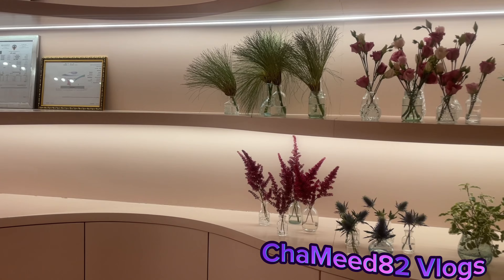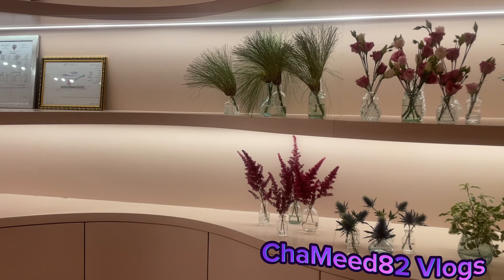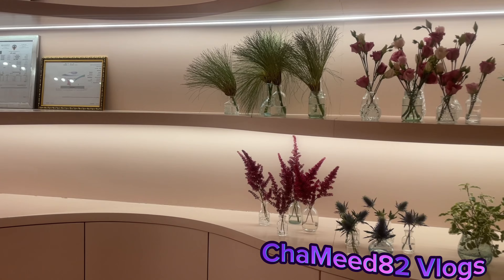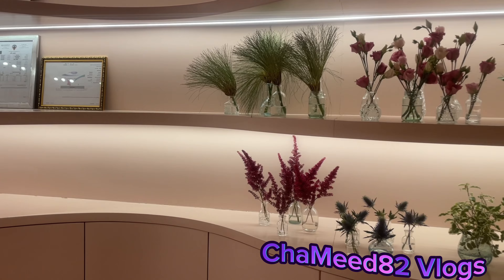FRESH FLOWERS ||DISPLAY sa Store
Thank u again mga langga God bless